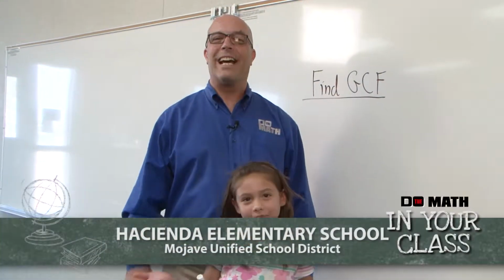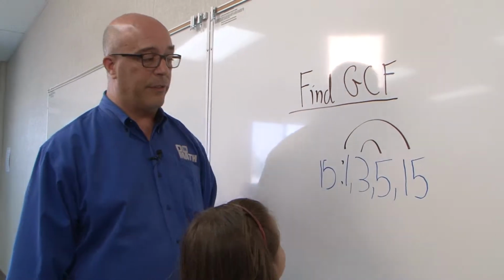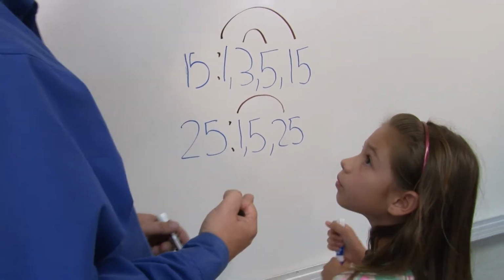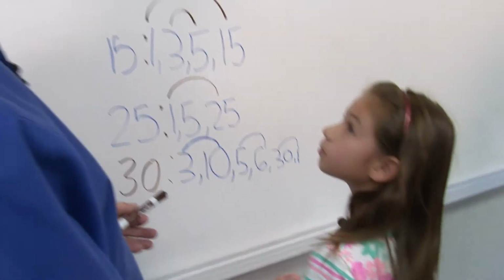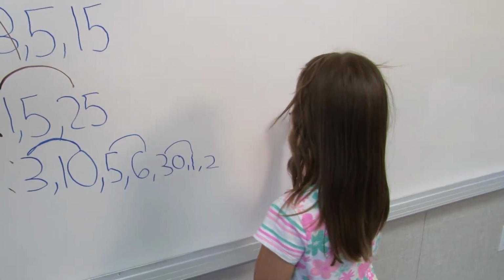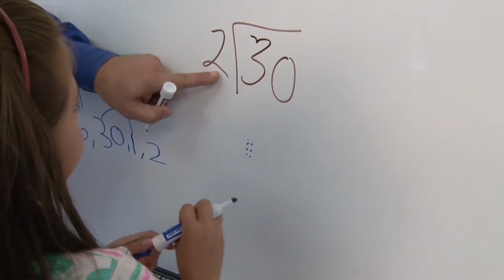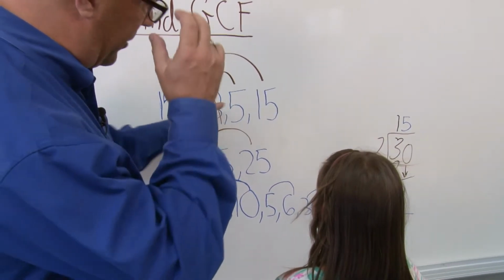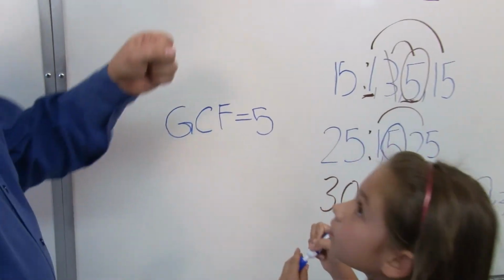IN YOUR CLASS - Hacienda #1: Divina